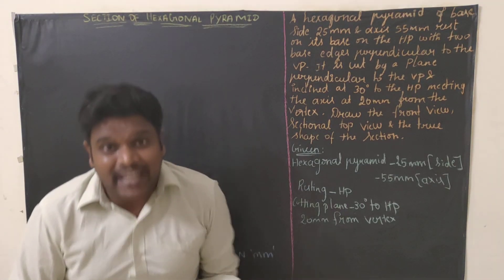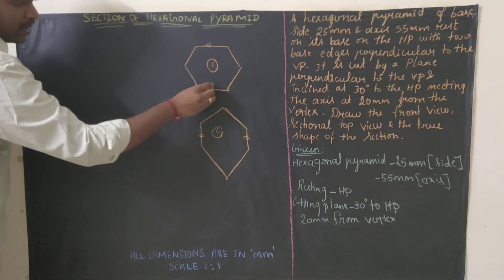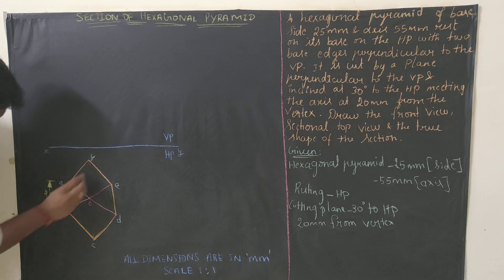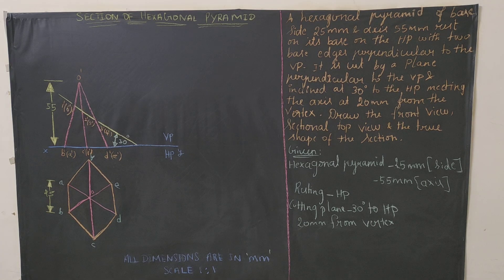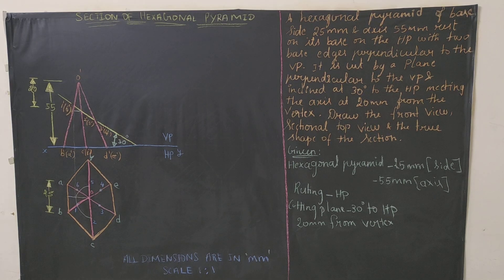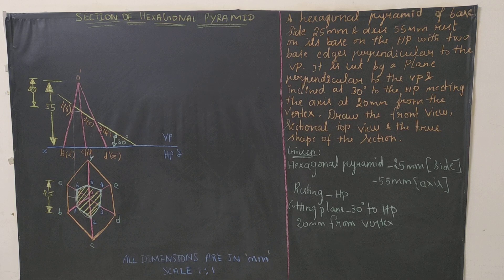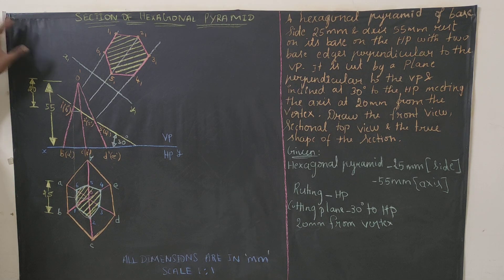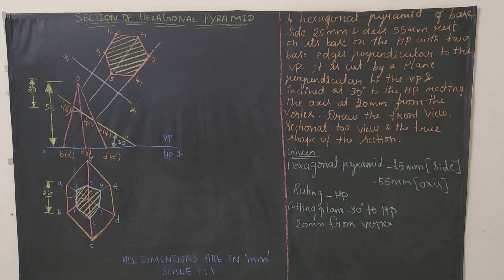PROBLEM 15 ON SECTION OF HEXAGONAL PYRAMID | SECTION OF SOLIDS | TRUE SHAPE | UNIT IV | EG | ENGLISH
In this video, you can see a detailed explanation of Section of Hexagonal Pyramid.